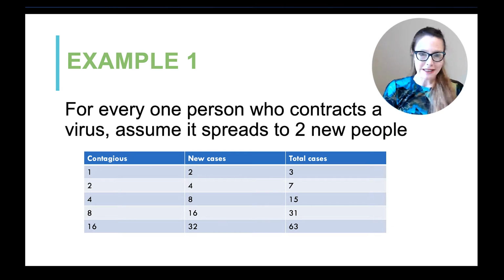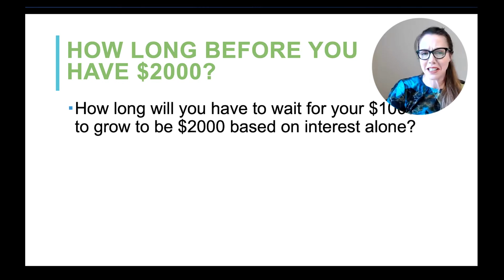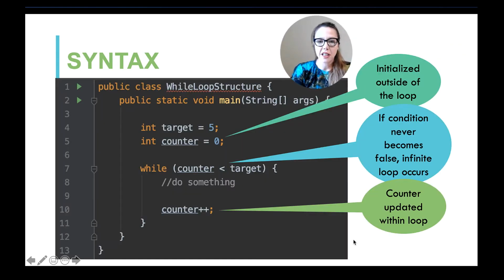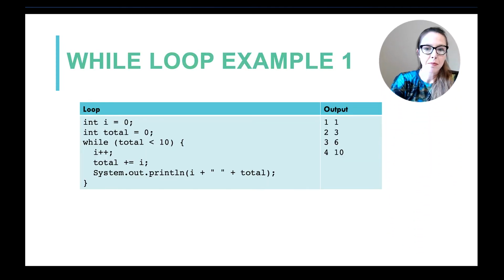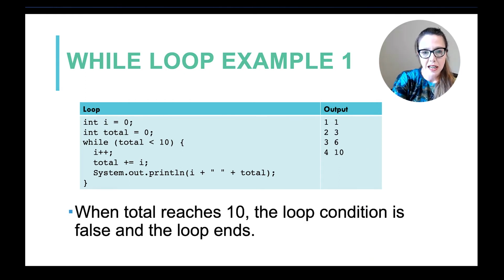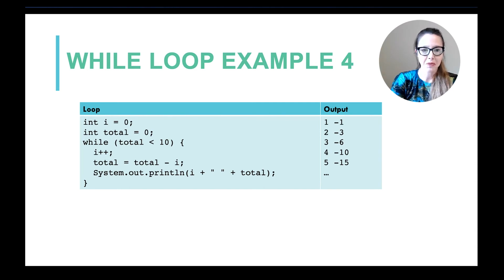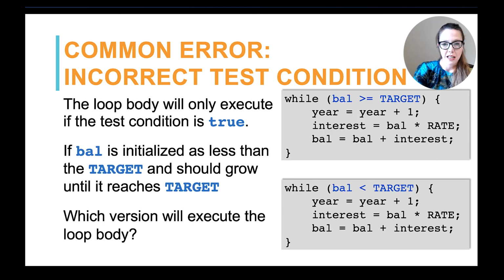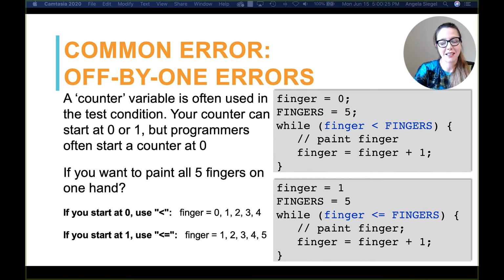5a - While Loops